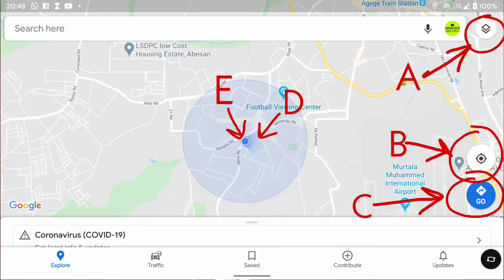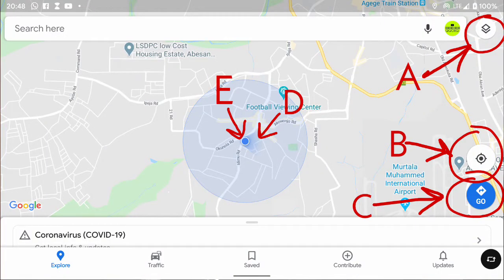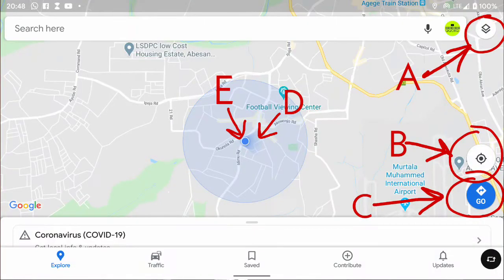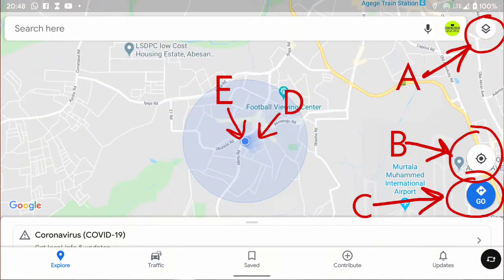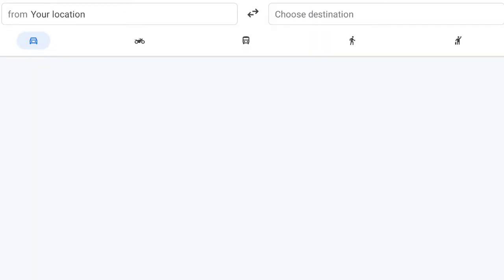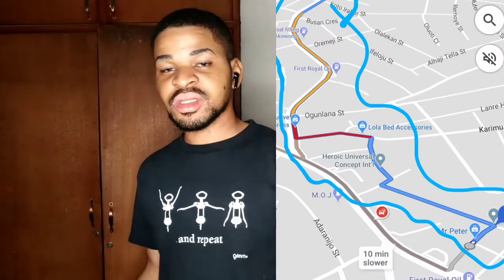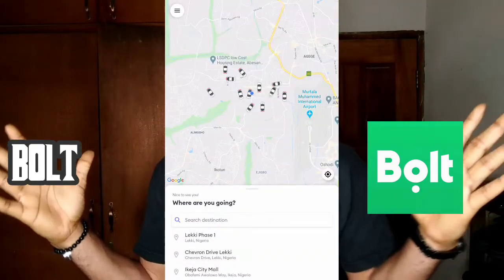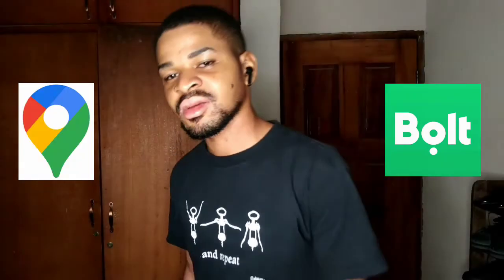Navigation Guide or Get help (from Bolt)